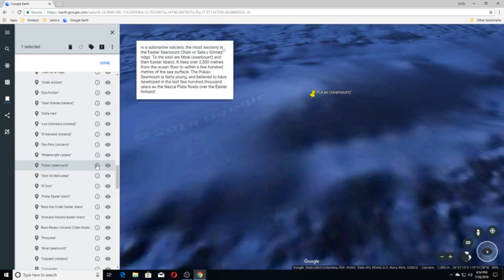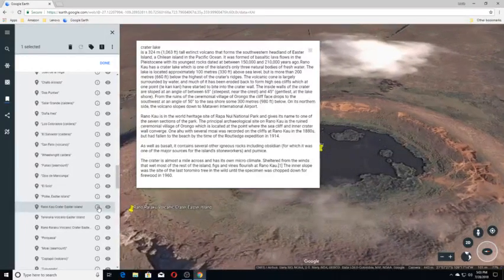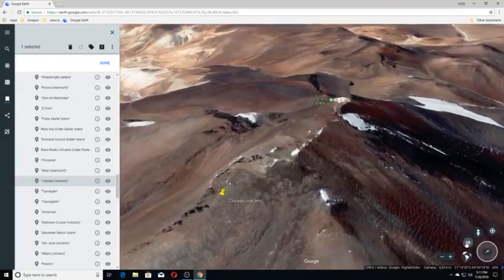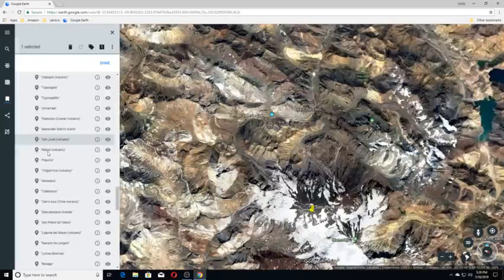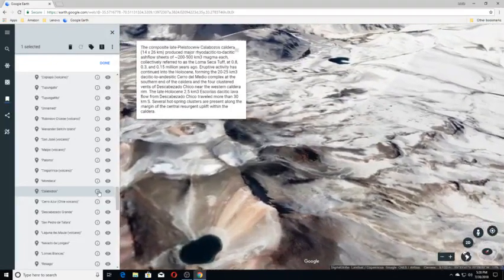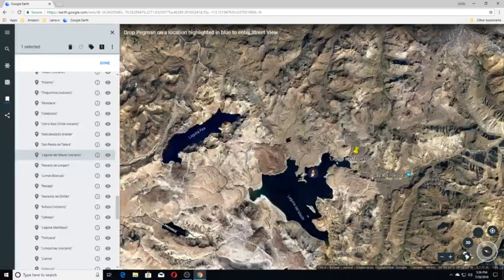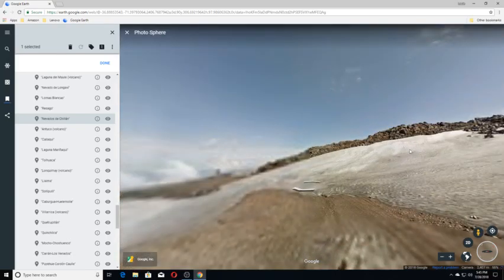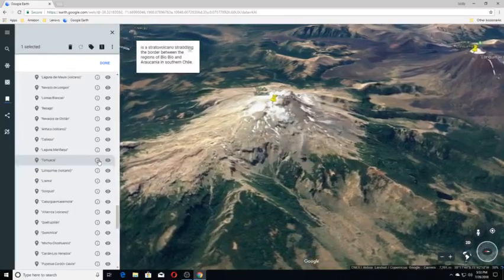Chile Volcanoes Part 4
In this video we explore the Chile Volcanoes/Cinder Cones /Volcanic Fields

All people welcome here ,just keep it polite .

17 U.S. Code Section 107: Fair Use Notwithstanding the provisions of sections 106 & 106A, the fair use of a copyrighted work, including such use by reproduction in copies or phono records or by any other means specified by that section, for purposes such as criticism, comment, news reporting, teaching, scholarship, or research, is not an infringement of copyright.